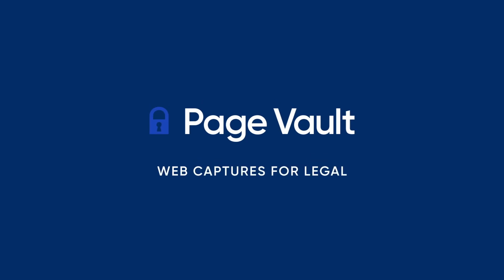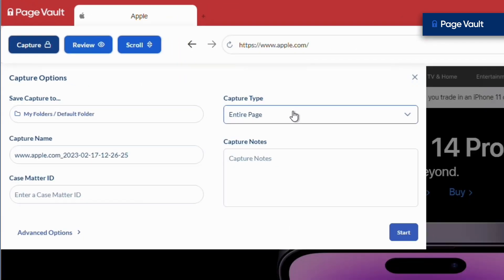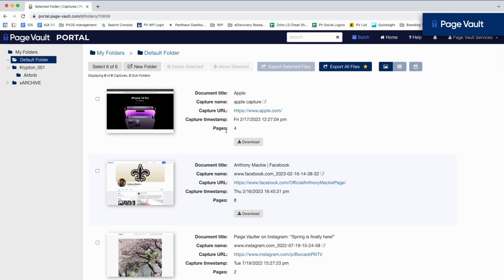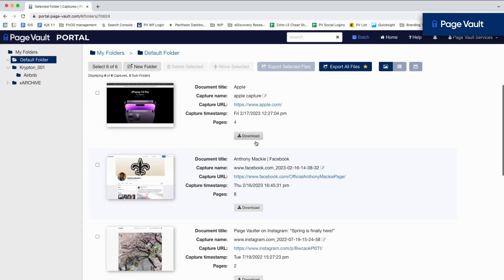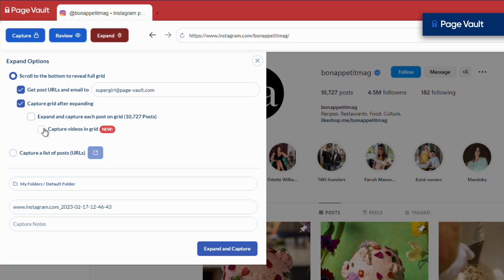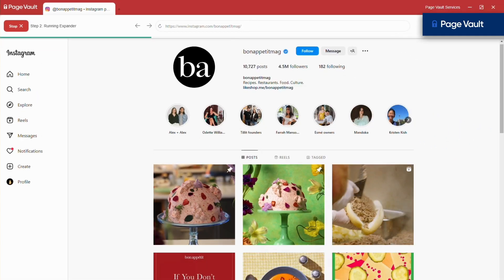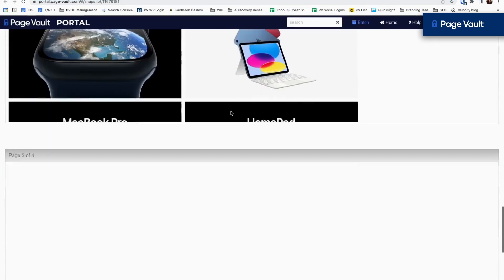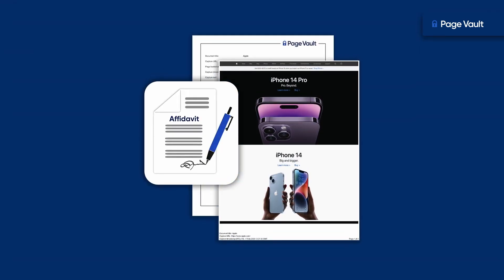Page Vault Browser Overview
Learn how Page Vault's web capture software saves hours in collecting social media profiles, websites, and video while maintaining the chain of custoday